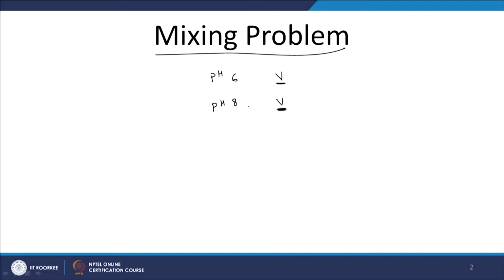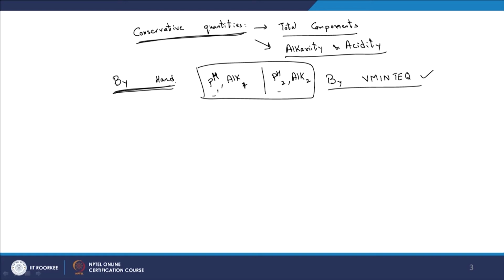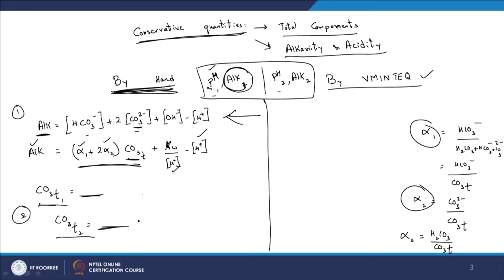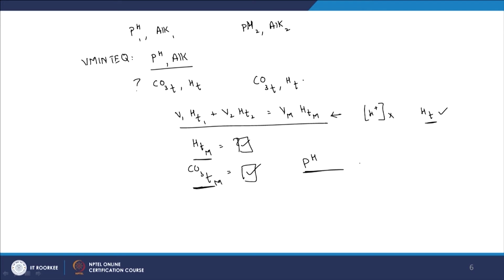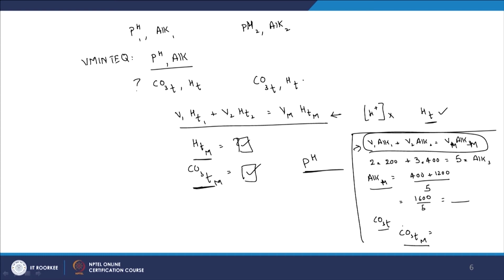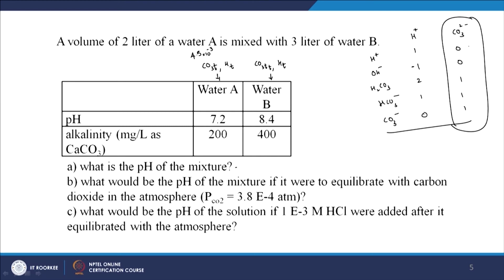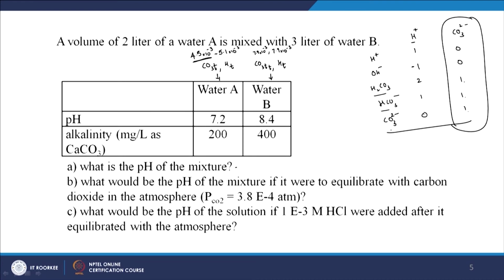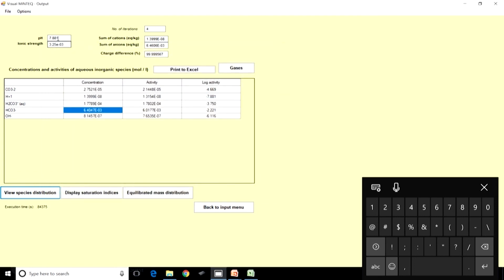Lecture 32_Mixing of Two Solutions & Conservative Quantities- I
Environmental Chemistry,
IIT Roorkee

Conservative quantities in a solution (e.g., TOTH, TOTCO3, alkalinity and acidity) for a closed system and their use when calculating the concentrations of various compounds when two different solutions are mixed in same or different proportions.